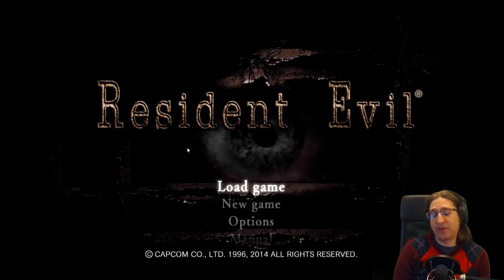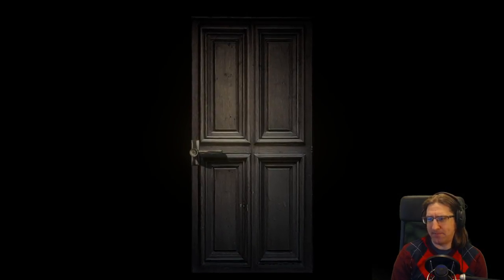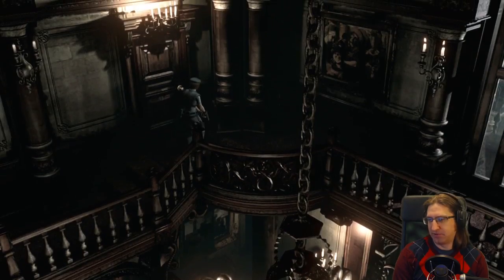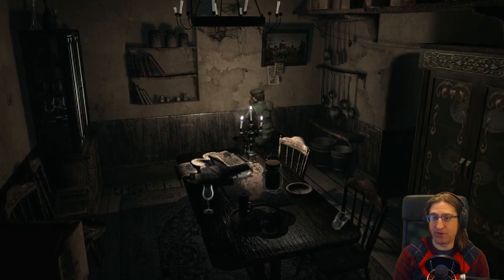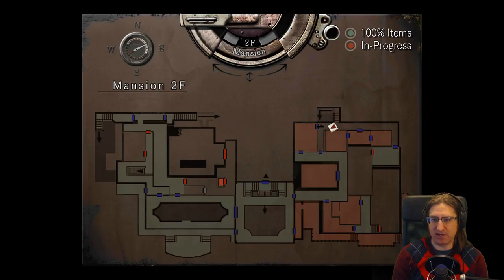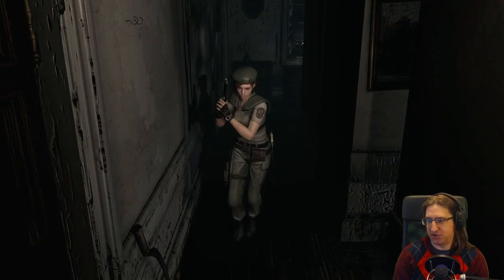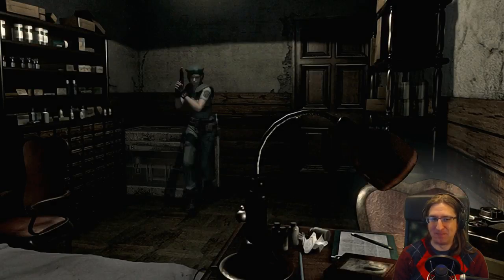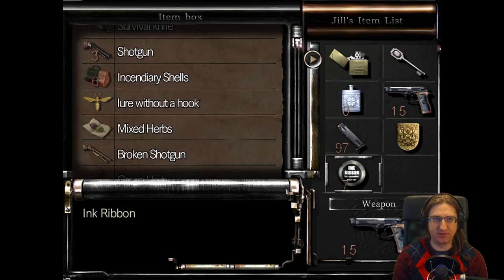Resident Evil HD Remaster - Part 8 - Let's Play on Stream with Camera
We go back to where it all began to get hyped for Resident Evil 7! Come explore this landmark game with me!

If you are enjoying Let's Play Resident Evil HD Remaster you will also enjoy: